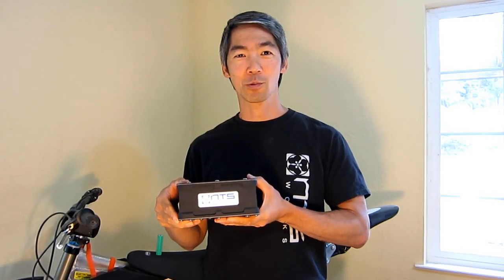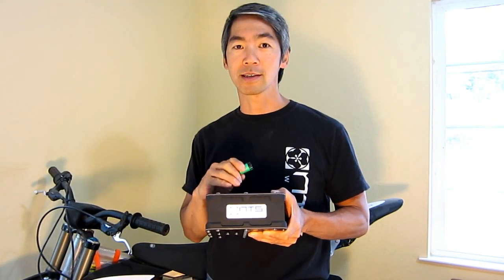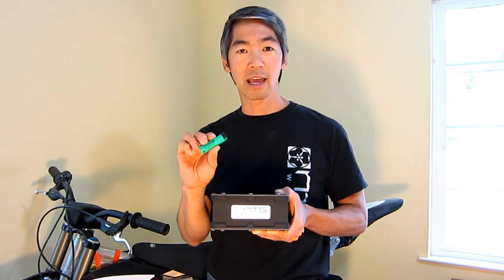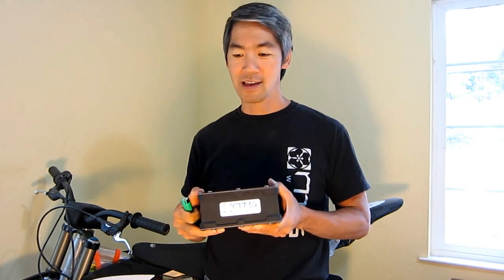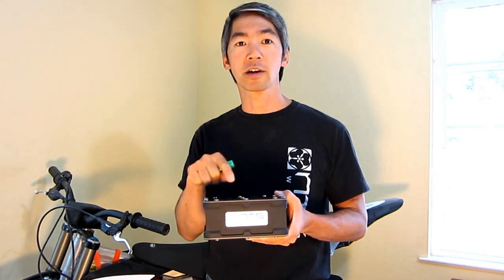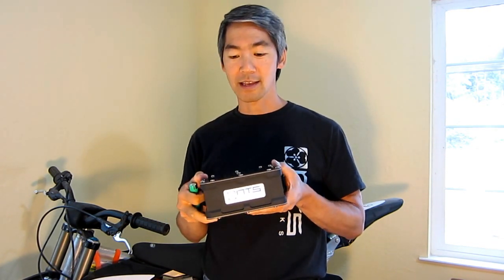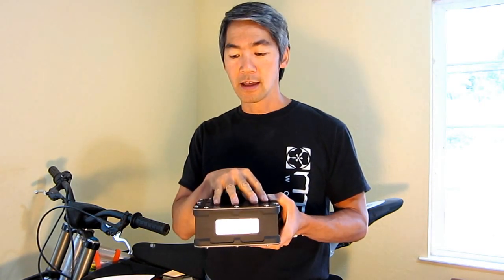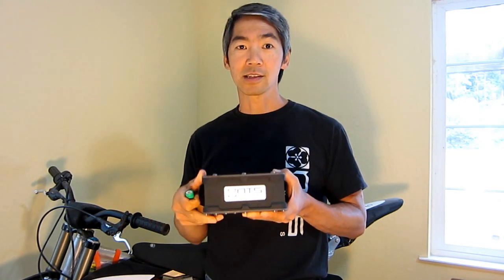NTS Works Electric Vehicle Battery Breakthrough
Neal Saiki from NTS Works is licensing a new battery technology will double the range of electric vehicles while decreasing cost at the same time.  It's a rugged way to package high energy lithium ion laptop cells that also keeps them from over heating.  Look for this new technology in electric vehicles.  Patent pending.